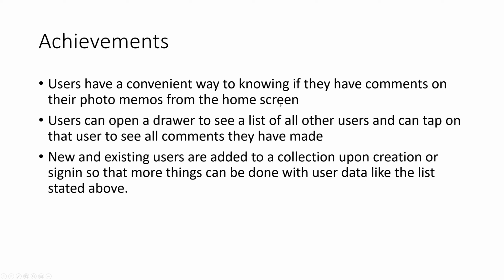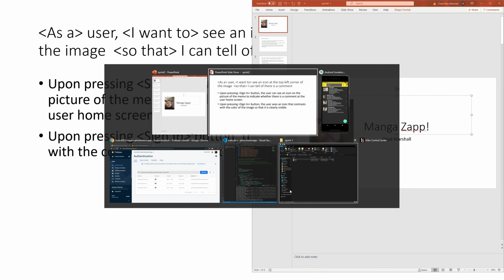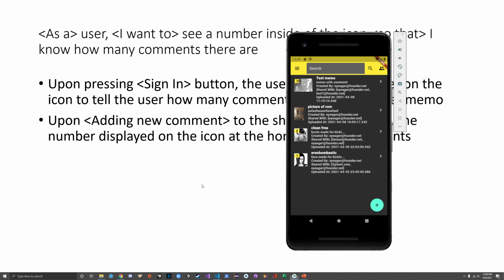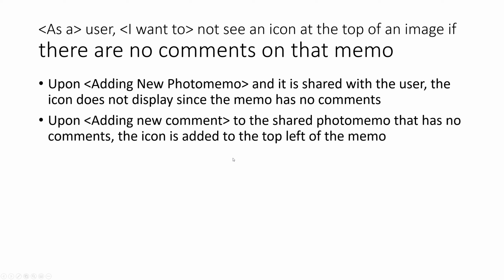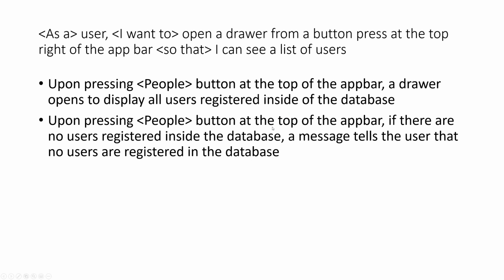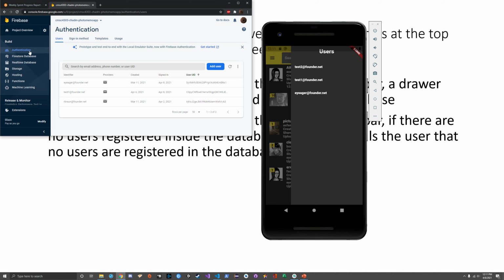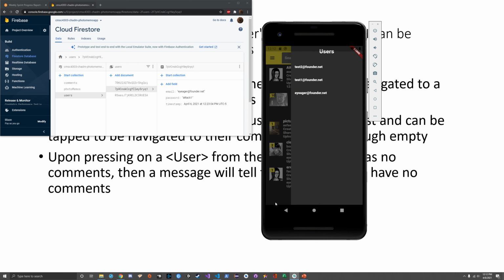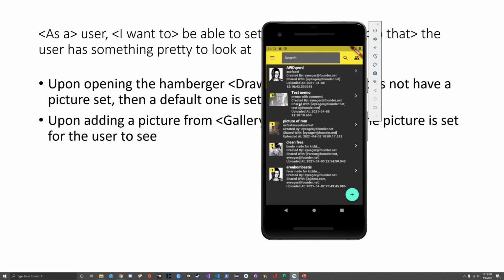Project Sprint 2